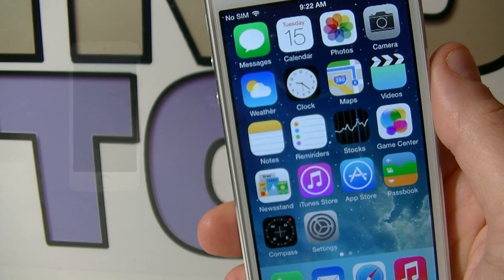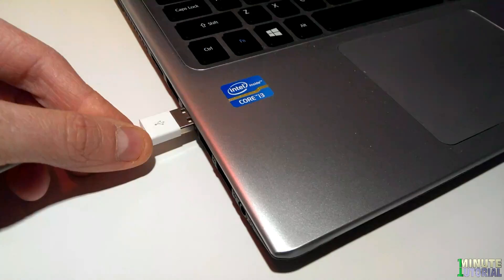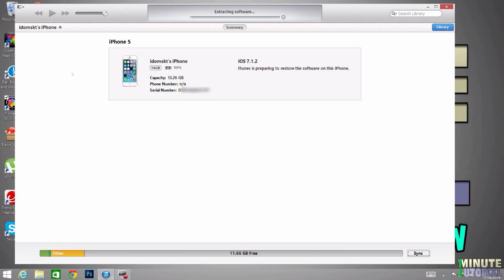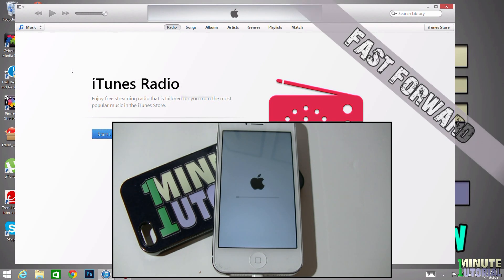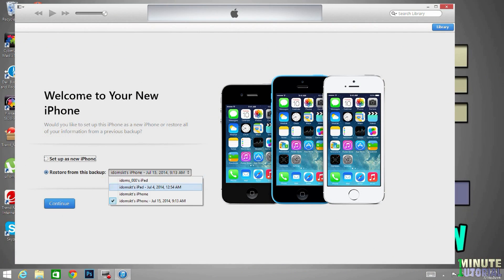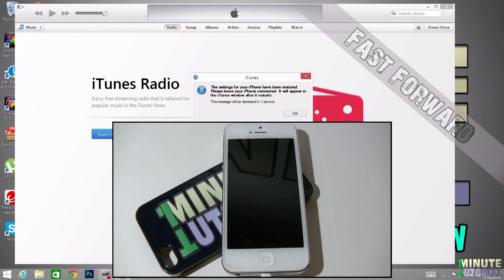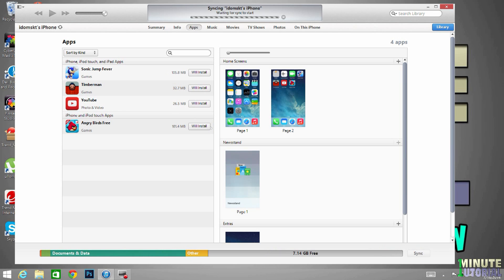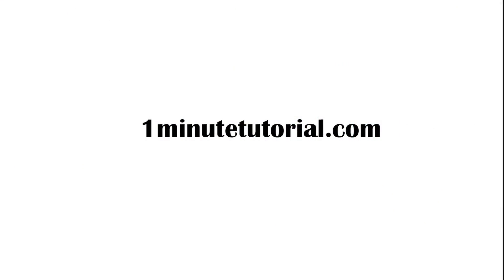How To Remove / Uninstall / Delete Cydia - Unjailbreak iPhone iPad and iPod ANY iOS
Step By Step tutorial showing you how to Unjailbreak your iDevice iPhone iPad and iPod touch, delete remove and uninstall cydia and bring it back to the same way it used to be before the Jailbreak WITHOUT loosing any data photos videos apps music and etc...

Working with any iOS includes iOS 7 / 7.1 / 7.1.2 Pangu and evasion.

After you download it, hold your shift key (Windows) or option key (Mac) than click "restore" on itunes. than choose the ipsw file that you downloaded and the restore will start.

You still going to have all your Apps, music, photos, videos, browser history and etc...